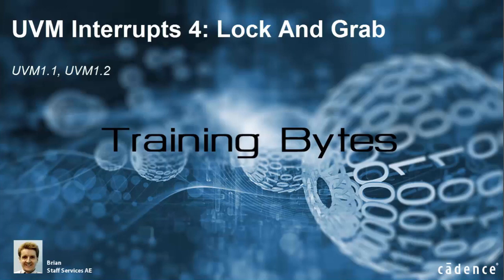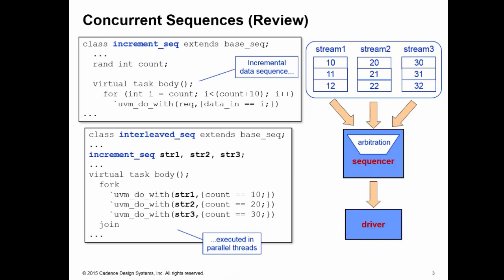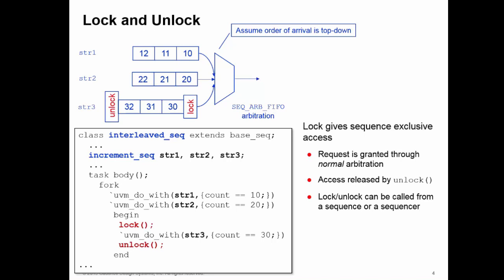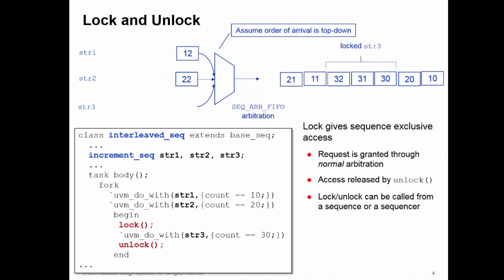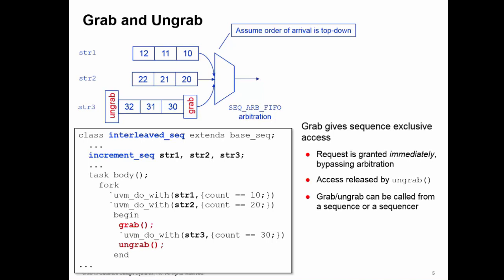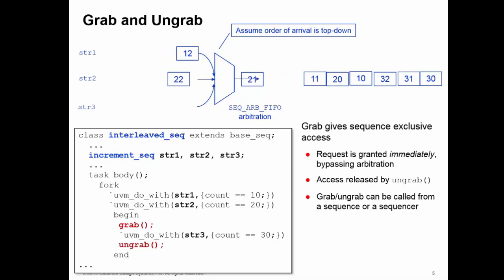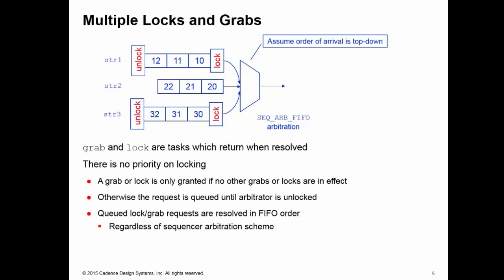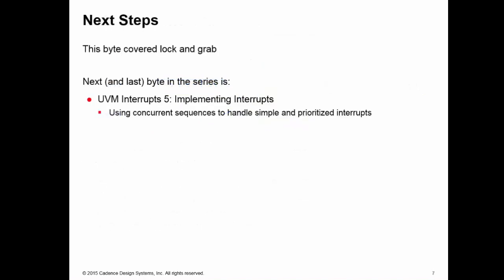UVM Interrupts 4: Lock and Grab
​Examining the lock and grab sequence methods for controlling concurrent sequence arbitration.
This Training Byte is the fourth in a series of training bytes showing you how to use UVM concurrent sequences to create interrupt handling routines.